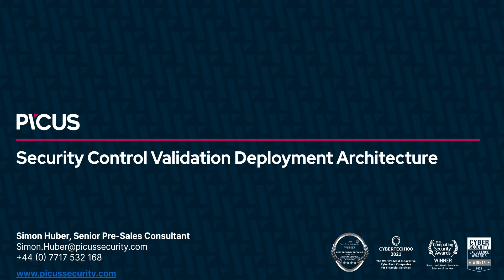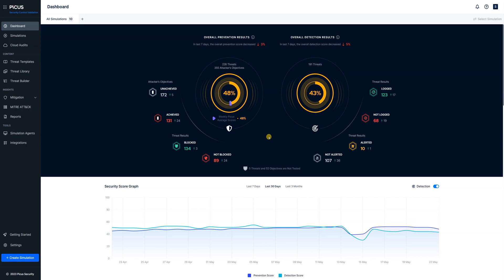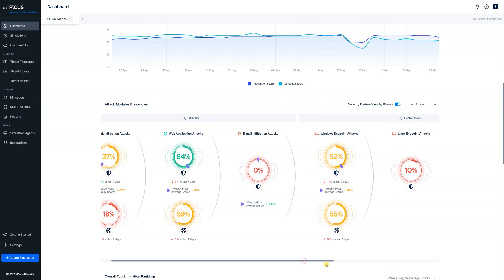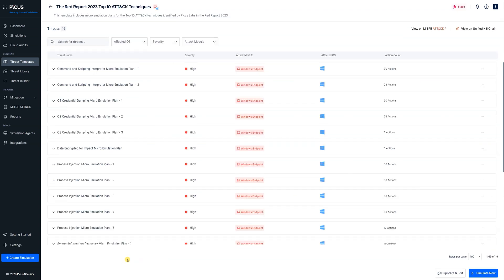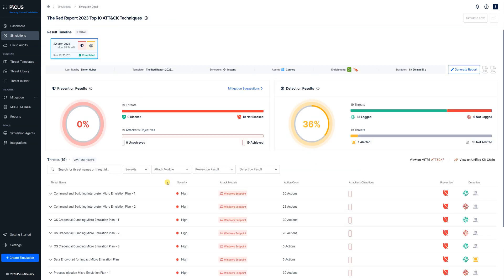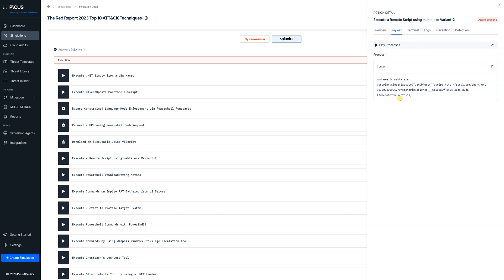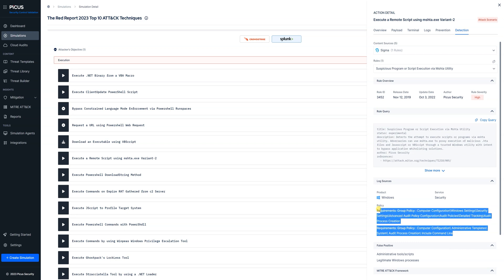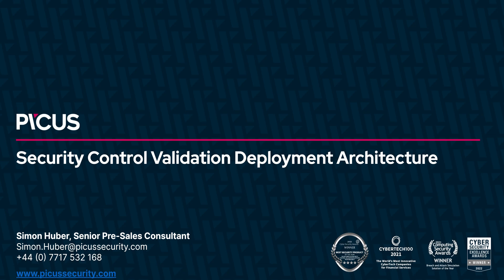Red Report 2023 Demo: Simulate the Top 10 Real-World Attacks with Picus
Simulate the most dangerous real-world attack techniques identified in the Picus Red Report 2023—directly from the Picus Platform. In this hands-on walkthrough, you'll learn how to validate your environment against the top 10 threats, measure your prevention and detection performance, and improve your defenses with actionable detection content mapped to MITRE ATT&CK.

See how security teams use Picus to:

- Run threat simulations with zero risk
- Understand blocked vs. missed actions
- Validate SIEM and EDR effectiveness with log-based evidence
- Optimize detections using Sigma and SIEM-specific rules

Start simulating what matters most.

00:00 – Introduction by Simon Huber
00:08 – Picus Dashboard Overview
00:30 – Security Score and Simulation Baseline
01:01 – Attack Module Breakdown (Firewall, WAF, Email, Endpoint)
01:35 – Selecting the Red Report Top 10 Attack Techniques
02:05 – Launching the Simulation
02:30 – Reviewing Simulation Results
02:45 – Threat Timeline and Kill Chain View
03:10 – EDR and SIEM Detection Analysis (CrowdStrike & Splunk)
03:40 – MITRE TTP Mapping and Payload Verification
04:00 – Detection Gaps and Audit Policy Guidance
04:30 – Sigma Rules and SIEM-Specific Detection Content
05:00 – Final Takeaways and Contact Info